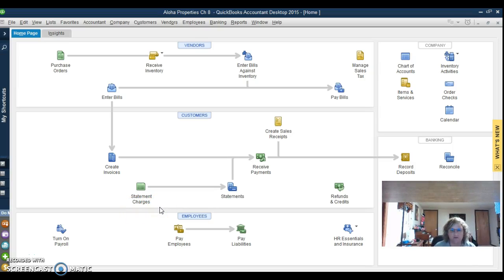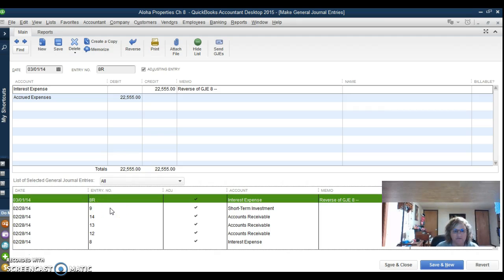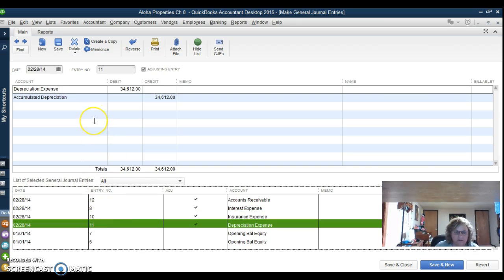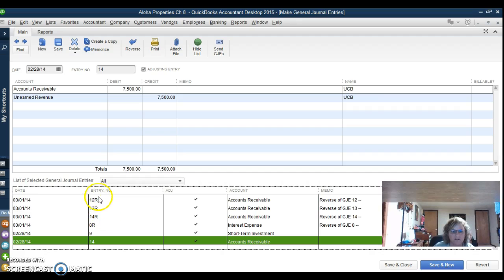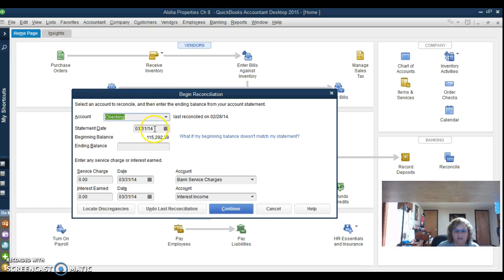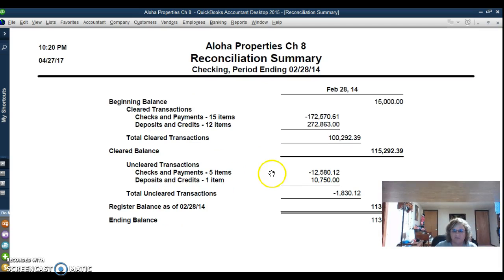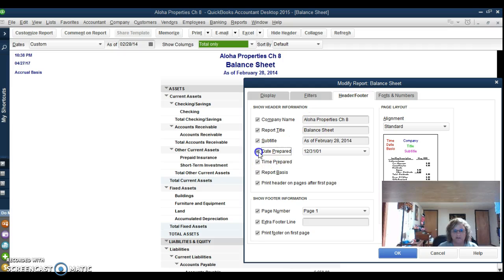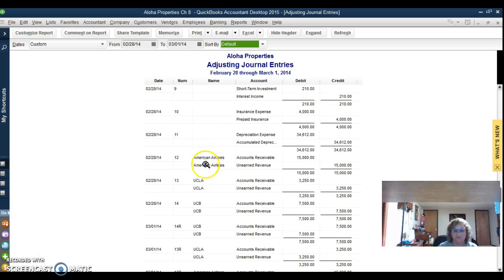QB Chapter 9 Case 3, Janzen